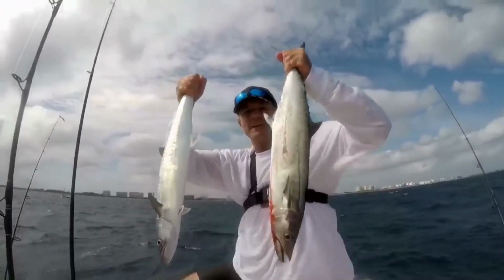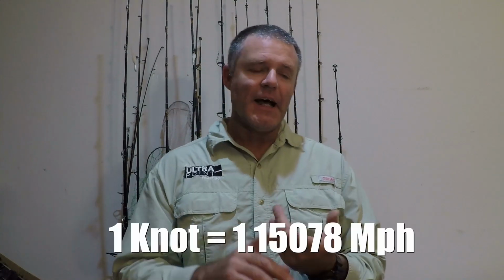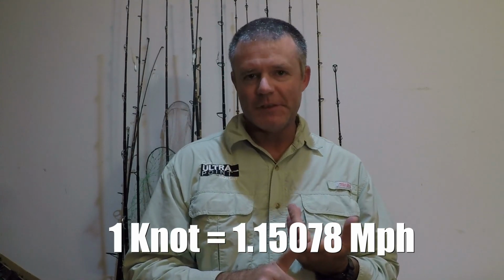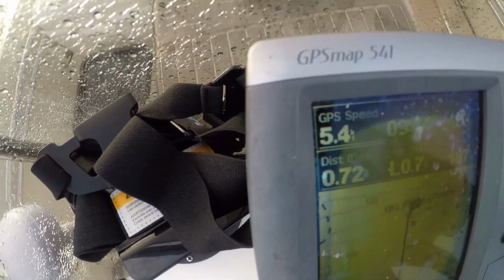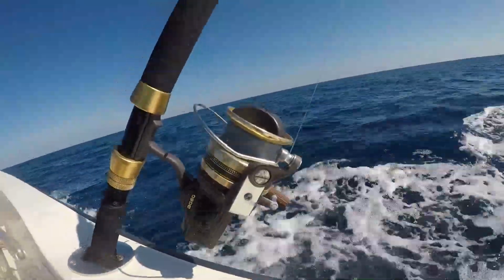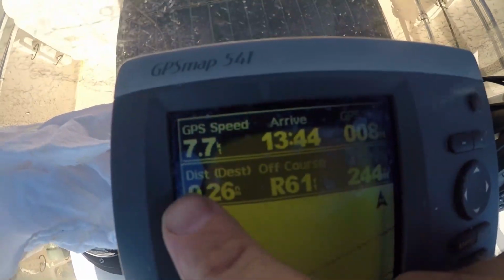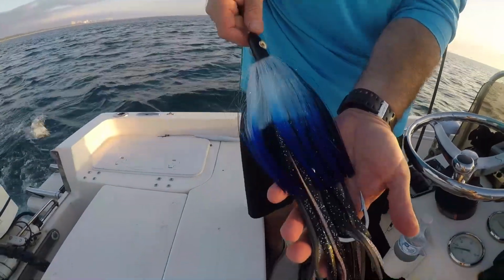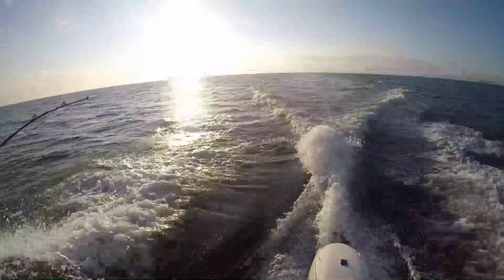BEST Trolling SPEED | Trolling Speed Basics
In this episode I go over some trolling speed basics, the fundamentals about speed what to pay attention to when out sport fishing.  What I considered to be the best trolling speed for different types of trolling.  Truth be told, there is no Perfect trolling speed, but there are some general fishing guidelines that have been figured out over the years to help you out.  Whether you're a seasoned old salt or a gun-ho newby, it's never to late to hear the reasoning behind someone else's thoughts especially when it comes to fishing.

If you're new to the channel and you'd like to learn more about fishing, grow as an angler, or just enjoy some exciting offshore adventures, please consider subscribing by clicking on the link below: